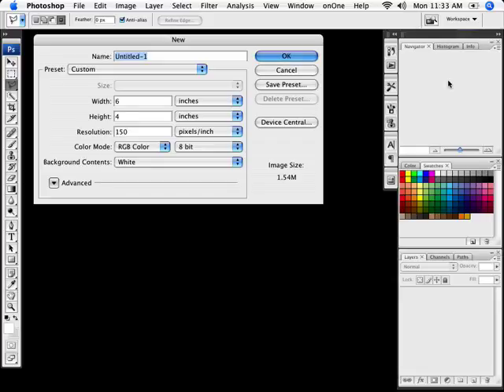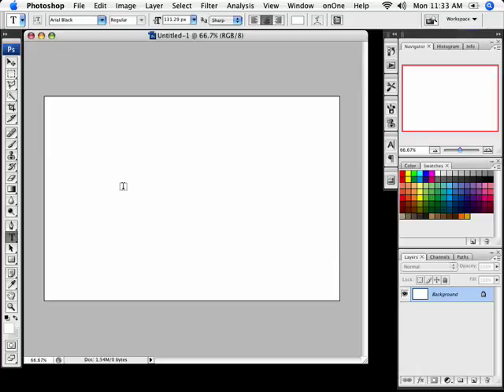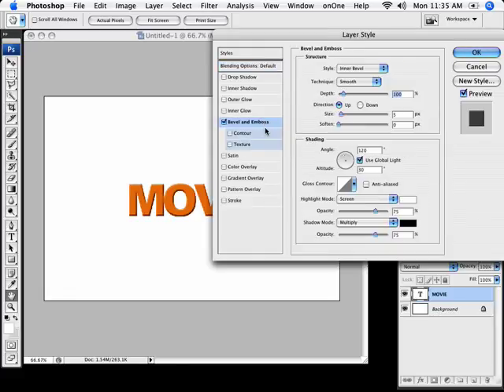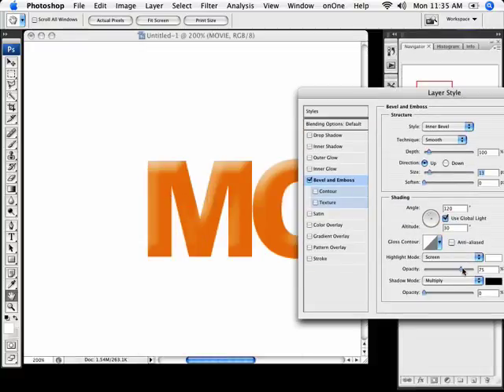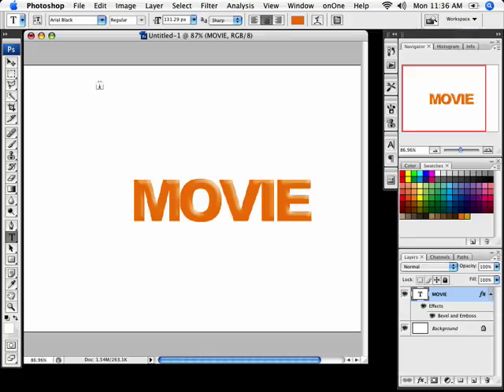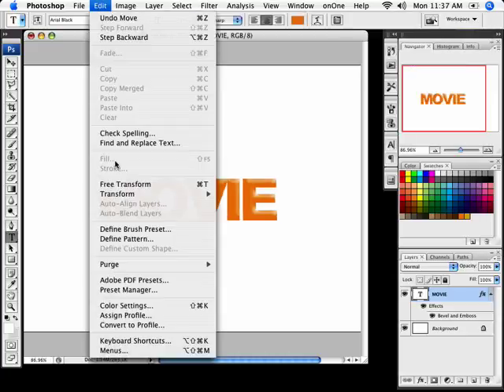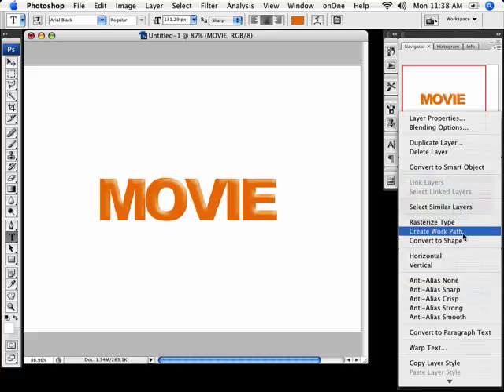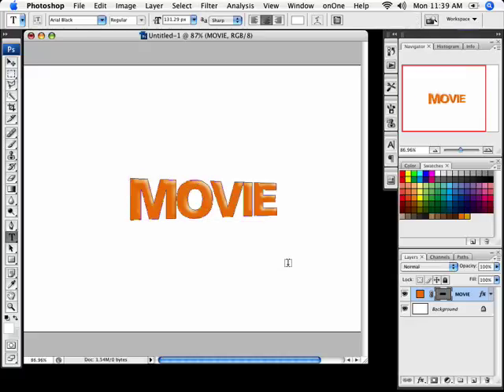Perspective Effects with Type - Photoshop Tutor